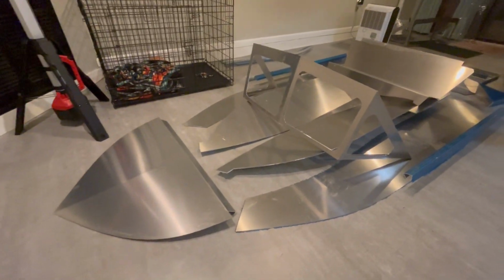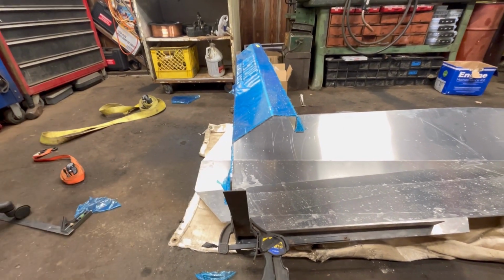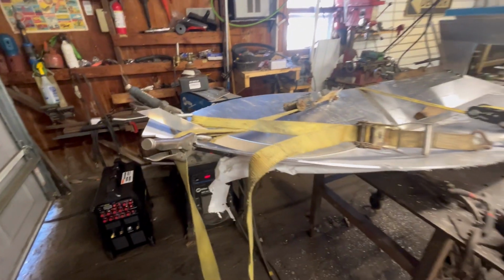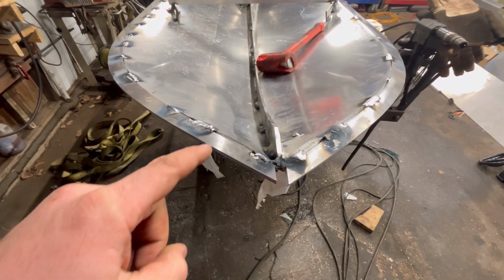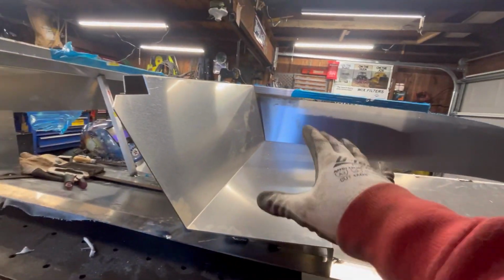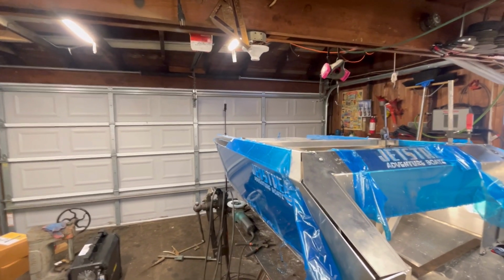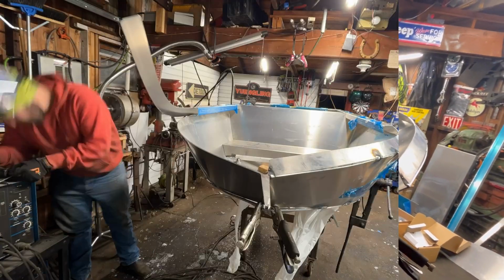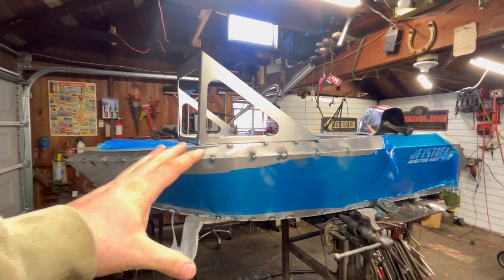How to build a MINI JET BOAT on a BUDGET! Jet stream 7’ kit From start to complete hull!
In todays episode we embark on a journey to build a mini aluminum jet boat! Using the jet stream 7’ kit!